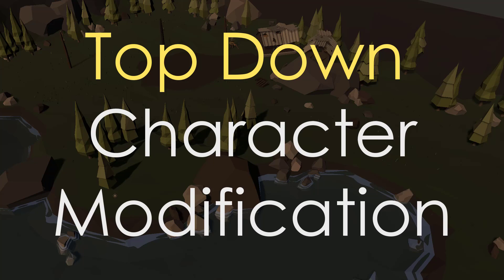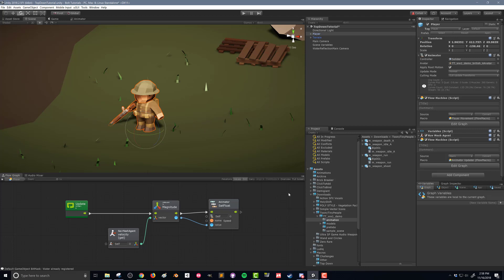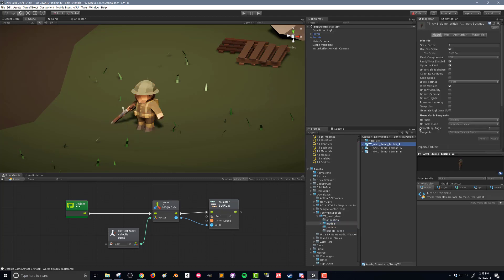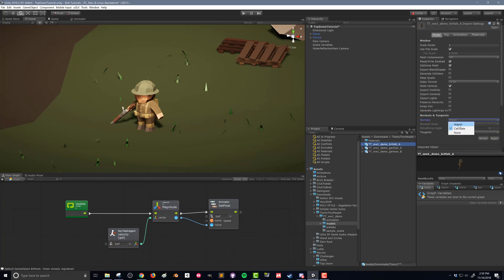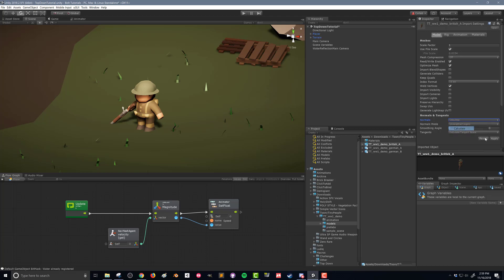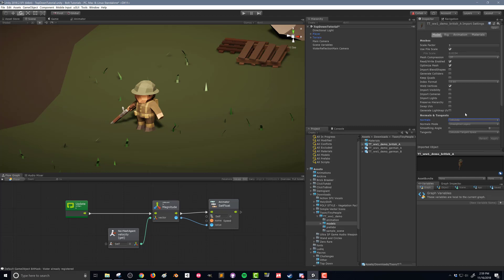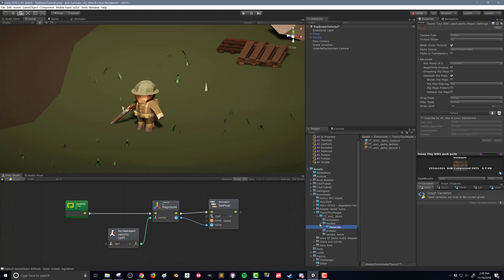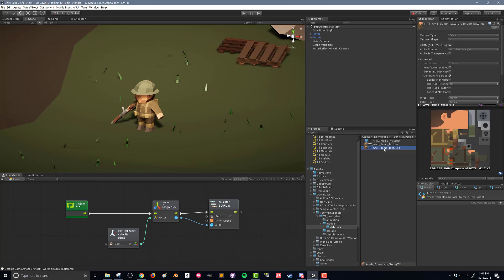Importing for a Low Poly Look - Character Modification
Modifying an imported model to get a low poly or faceted look. Changing the normals to get more "low poly look."

Free assets used for the tutorial.

Windows Build of the “Game”